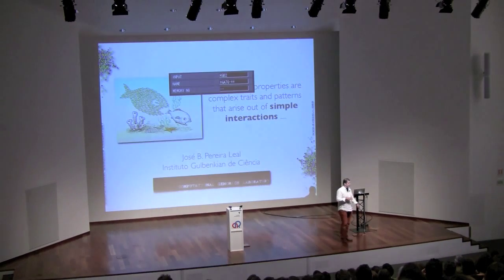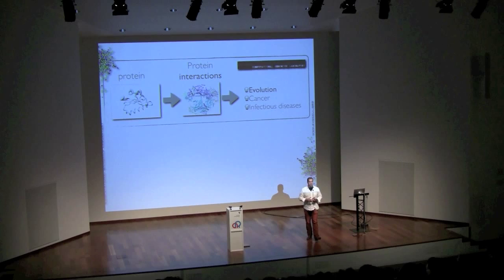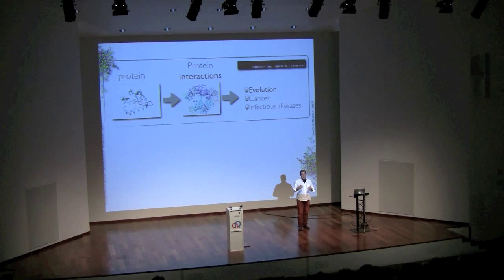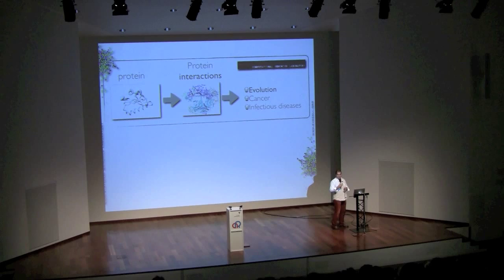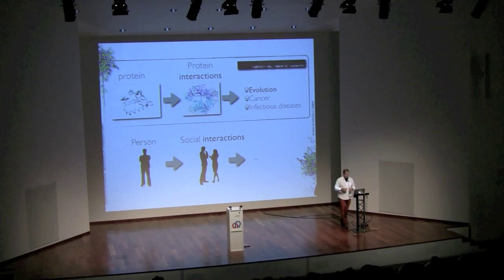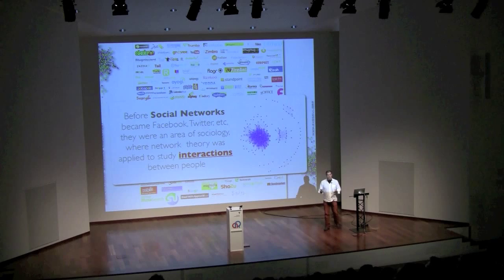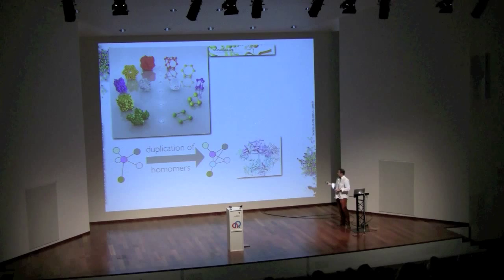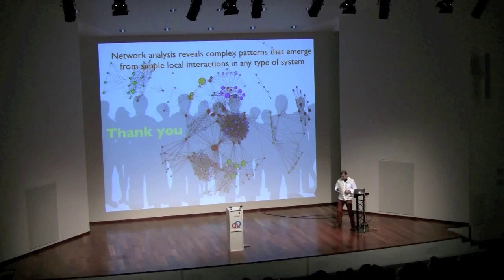Emergence: Patterns on the Edge of Chaos - José Leal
José Leal seminar at the 2nd Ar event at the Champalimaud Centre for the Unknown on November 23rd 2011.